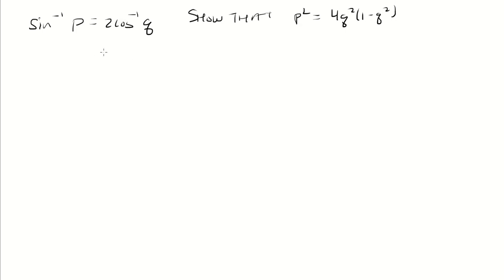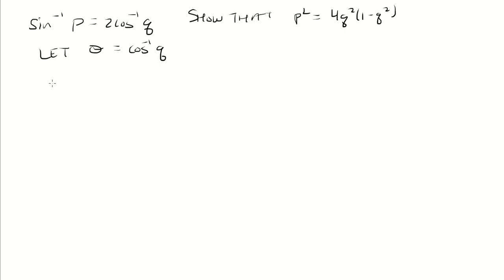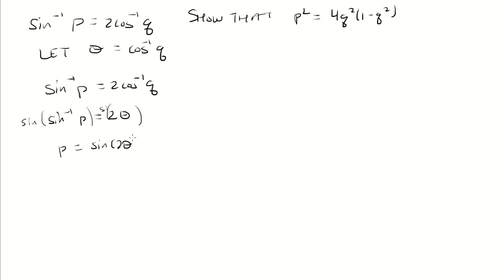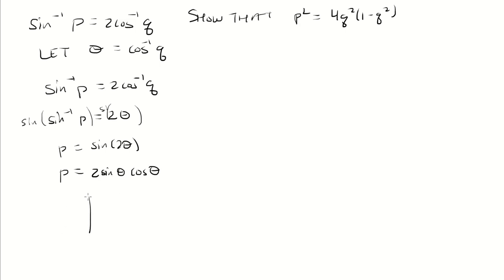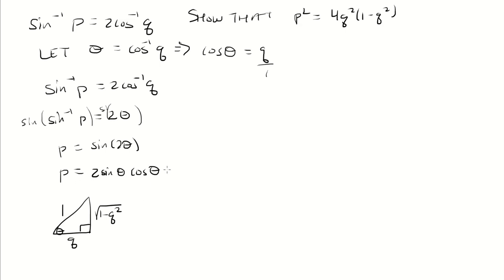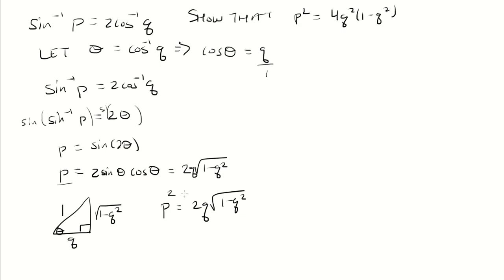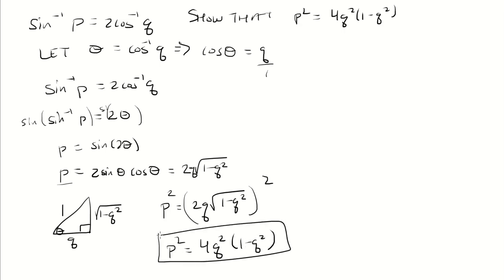If sin^-1(p)=2cos^-1(q), show that p^2=4q^2(1-q^2)